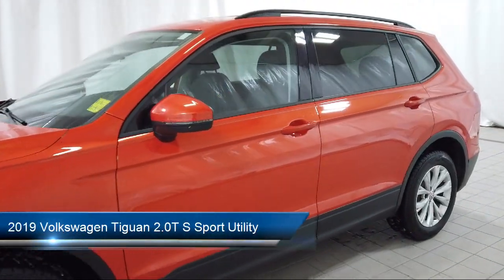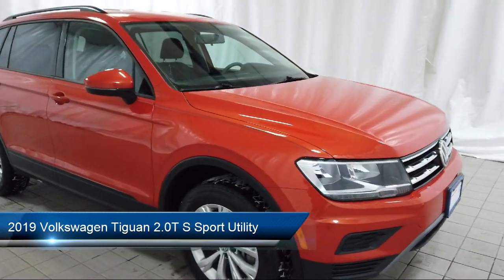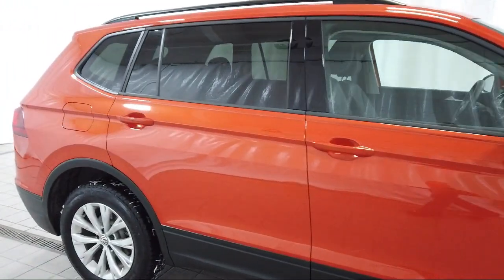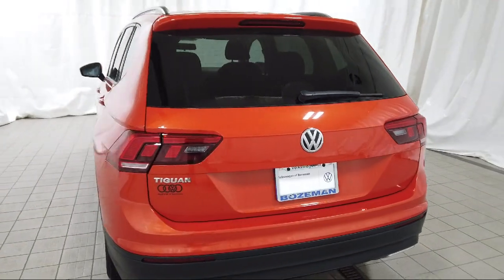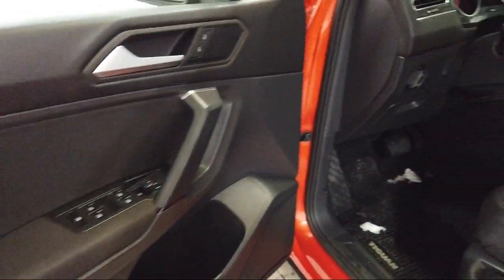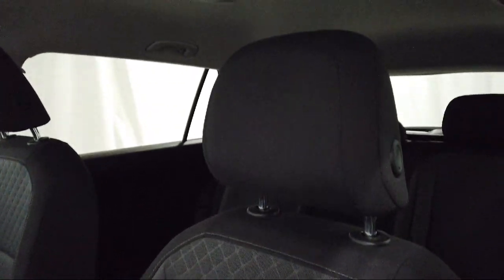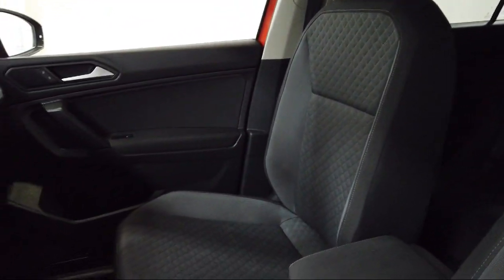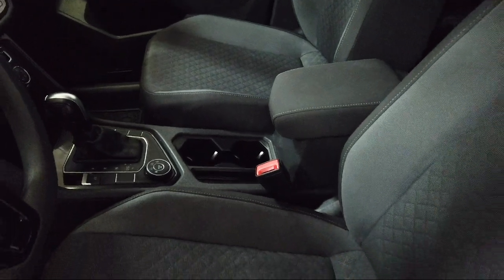2019 Volkswagen Tiguan 2.0T S Sport Utility Bozeman Belgrade Big Sky Livingston Kalispell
2019 Volkswagen Tiguan 2.0T S Sport Utility Stock Number: 1767 Vin:3VV0B7AX6KM011147.

Audi Bozeman
31908 Frontage Road